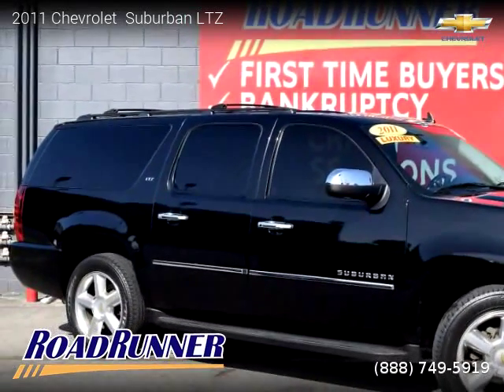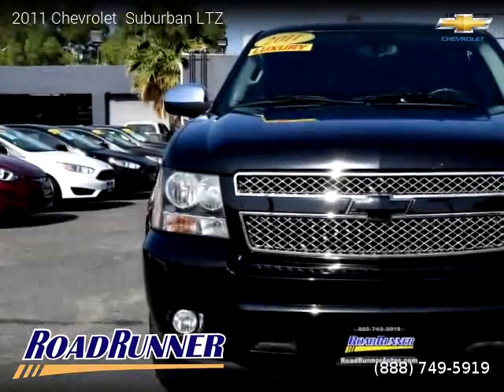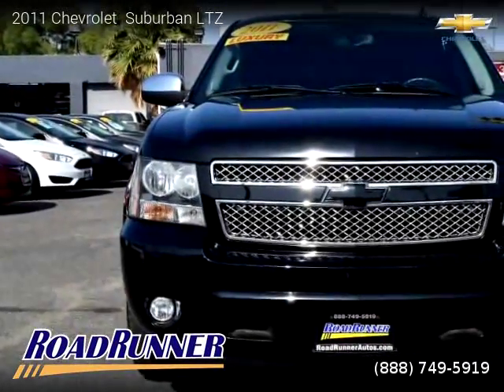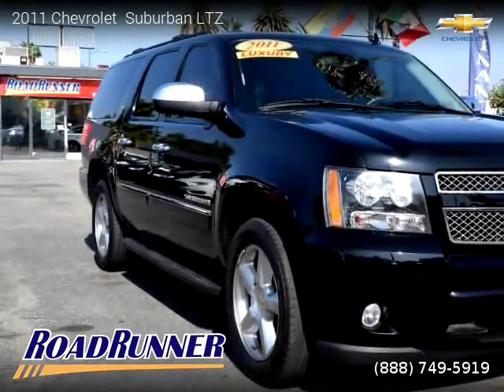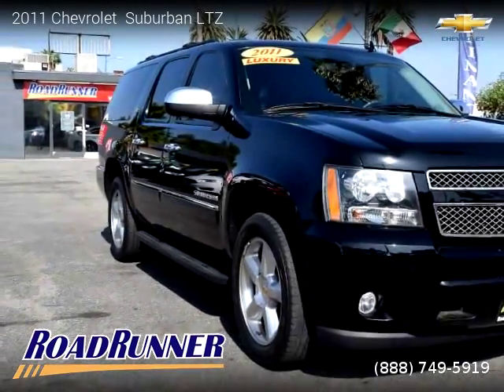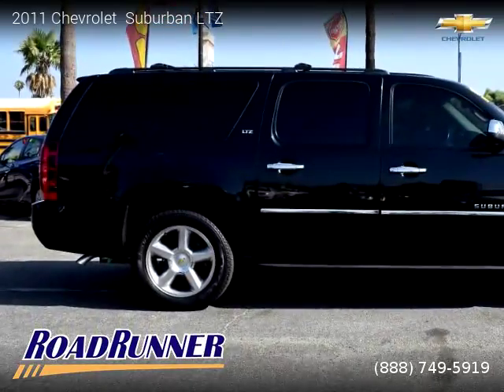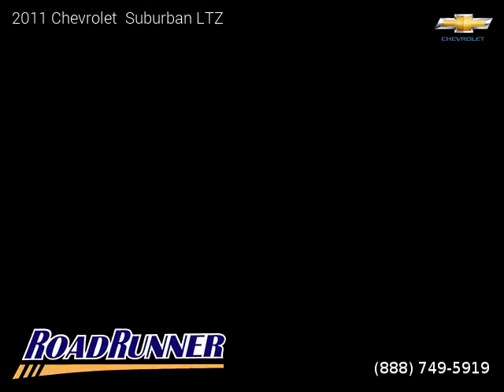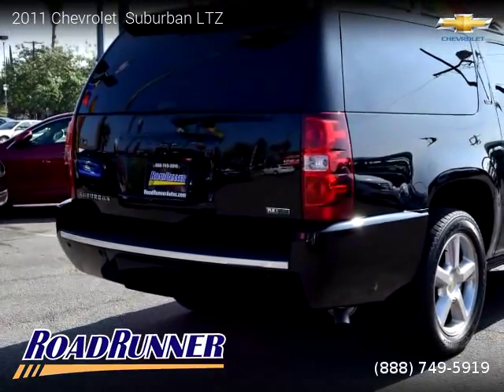2011 Chevrolet Suburban - Roadrunner Auto Group - Canoga Park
Roadrunner Auto Group - Canoga Park
21024 Sherman Way

2011 Chevrolet  Suburban

One owner vehicle, Clean title, 3 Months / 3,000 Miles Powertrain, 71,388 miles, Automatic, Black exterior, SUV, RWD: Rear Wheel Drive, 4 doors, 8 cylinders, Gasoline, MPG City 15 and 21 in Hwy.